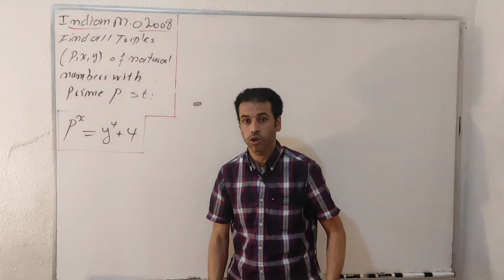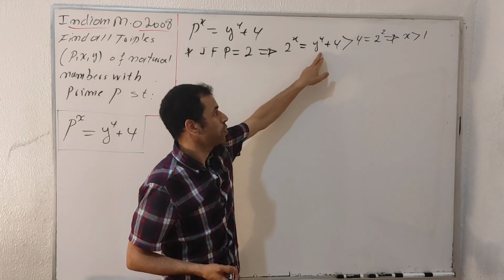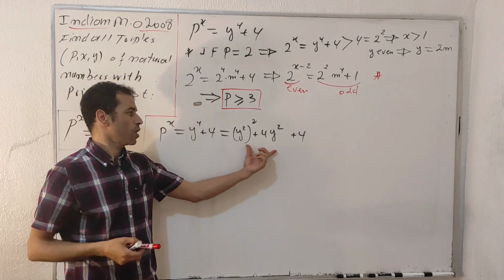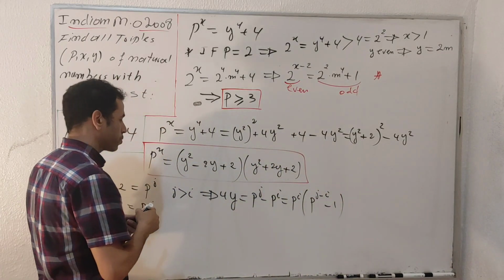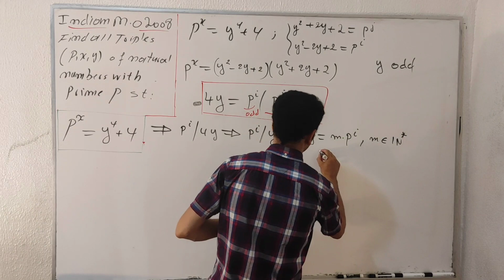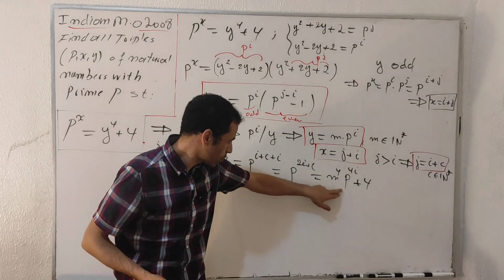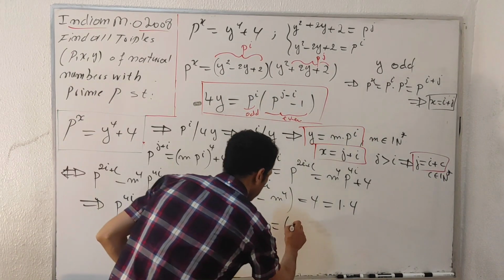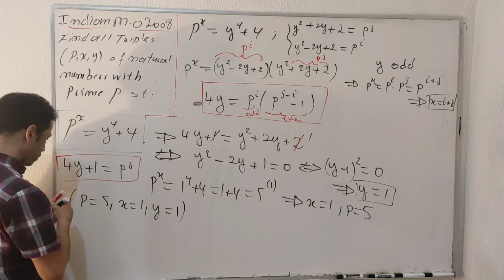Hard indian Mathematical olympiad 2008